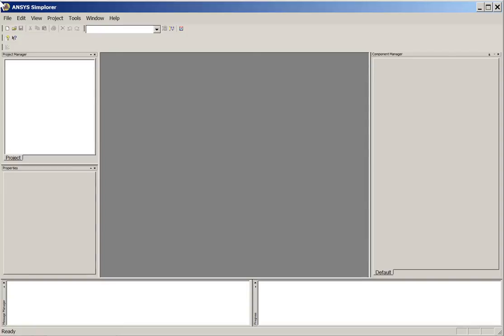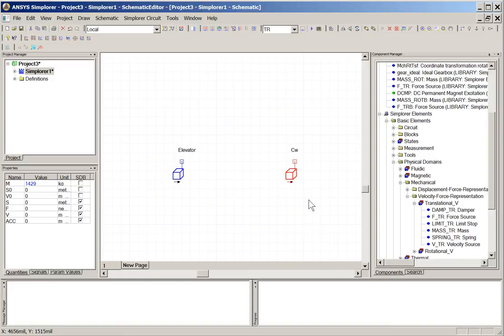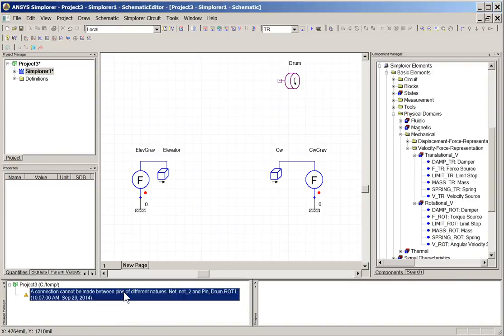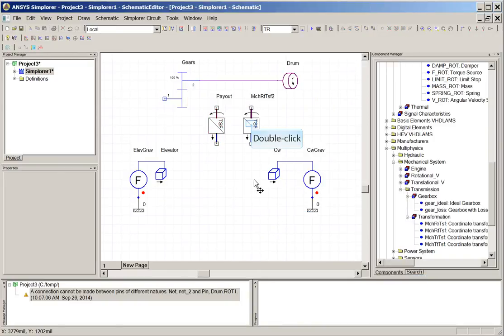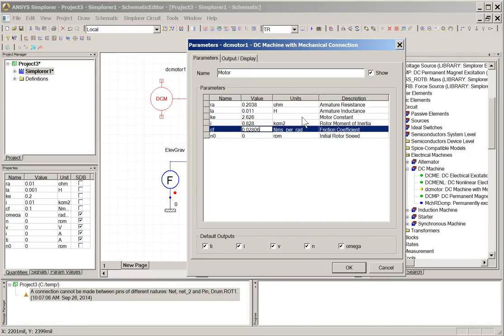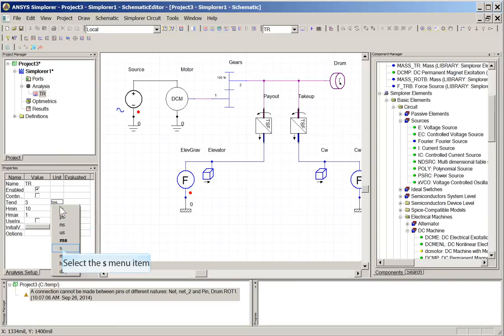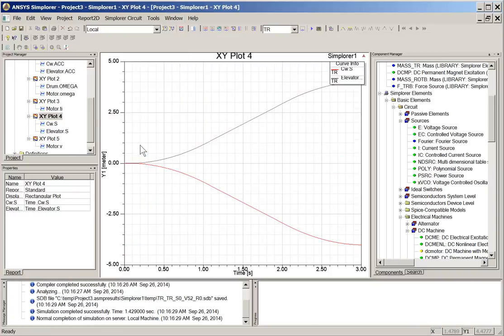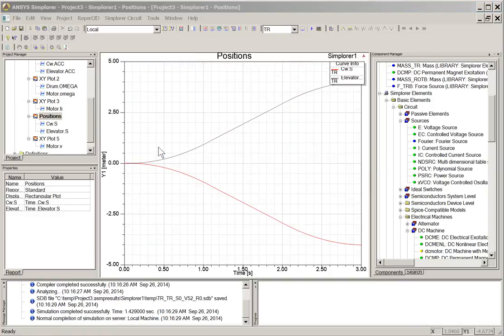Simplorer Demo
Elevator example from Chapters 3 and 9 of Gross's textbook